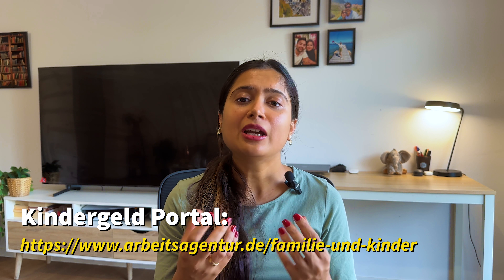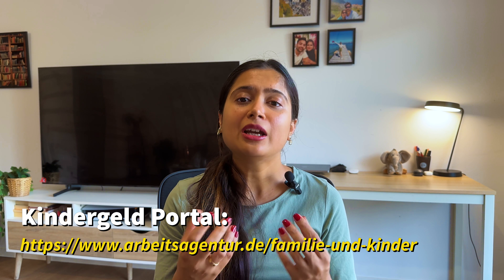5 Things To Know Before Becoming Parents In Germany |Documents | Hospitals | Health Insurance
If you are family planning in Germany or if you are already new parents then this video is for you. We are sharing in this video how to deal with German bureaucracy for all the documents you need to prepare for:

* Maternity Benefits
* Parental Leaves
* Parental Benefits
* Child Benefits (KinderGeld)
* Child Health Insurance
* Birth Certificate